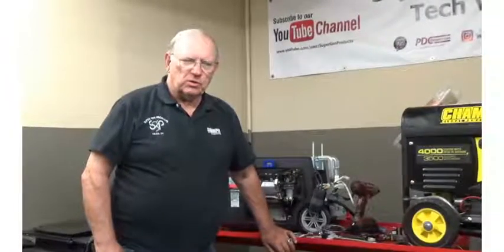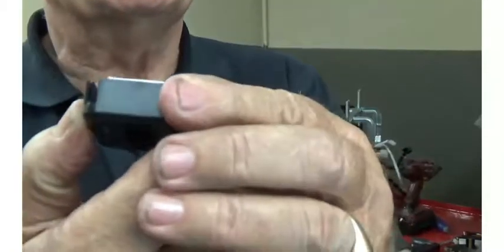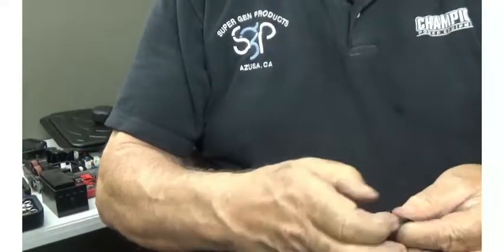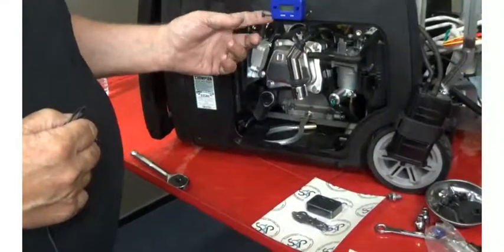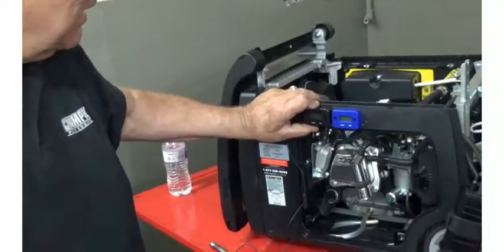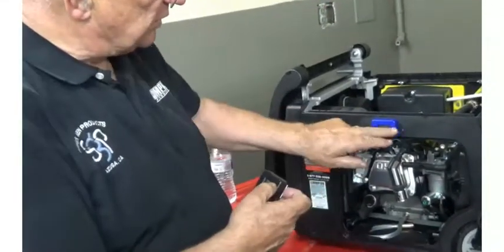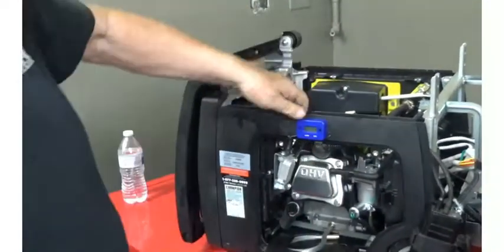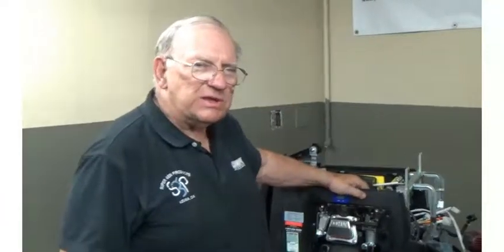How to Install the Supergen Products Hour Meter on Any Generator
SuperGen Products has a quality Hour Meter for almost any single cylinder engine with a 4-cycle design. A 4-cycle engine is commonly associated with NOT mixing the gas and oil together. Will fit all brands of Generators, Inverters, and most any other popular small engines.

The Hour Meter is powered very simply by the sparkplug receiving a signal from the ignition coil. The signal from the plug activates a sensor inside the Hourmeter that tells its built-in clock to start.  When the engine stops, so does the clock. The elasped time is given in tenths of an hour with a maximum 9999.9 hours before resetting to zero.  The self contained battery is good for about 3 yrs, of normal use.

Installation is done by attachment with the included adhesive tape on the back of the meter or by choosing the two mounting holes with included fastening screws. A small 1/16" drill hole will fit the screws provided.  Attachment of the sensor pickup wire is done by wrapping one end five times around the spark plug lead and securing its end with the provided wiretie to prevent it from unwrapping itself. The length of wire provided allows ample distance for the meter to locate in a convenient and safe position.  It is installed at the base of the meter in a groove. It fits firmly into the groove..   The excess wire is trimmed and the installation is complete.  Overall time to install should be under 15 minutes or less depending on your choice of installation.

Written instructions are included to walk you thru the attachment and operation. It is weatherproof for exposure to the elements. No danger of any shock from the spark plug since everything is insulated from personal contact.  Warranty is 1 yr. or 500 hrs. whichever comes first.